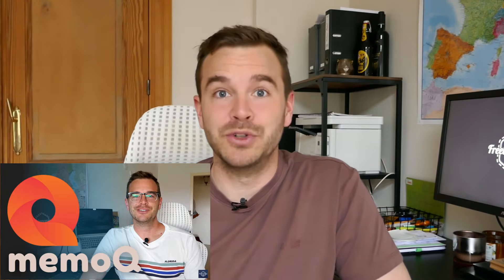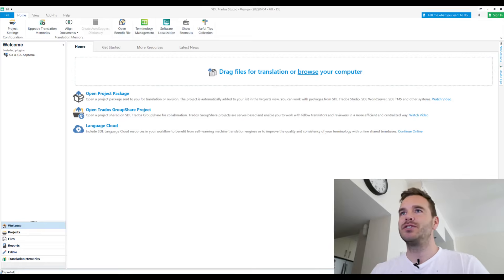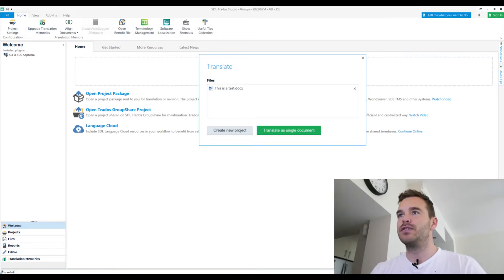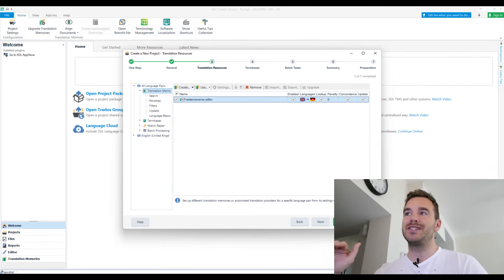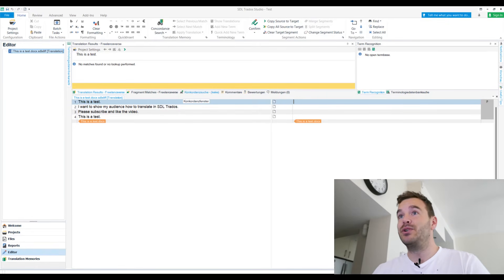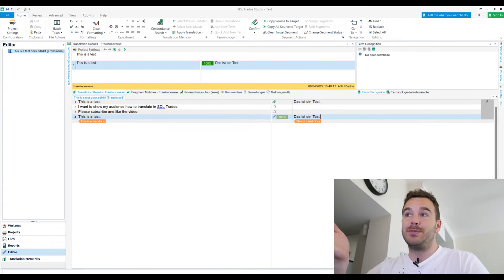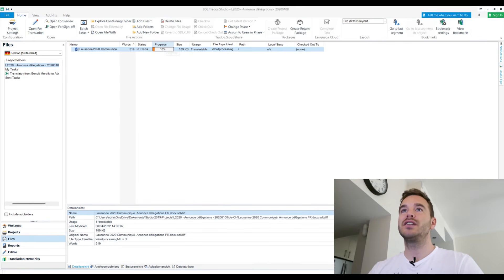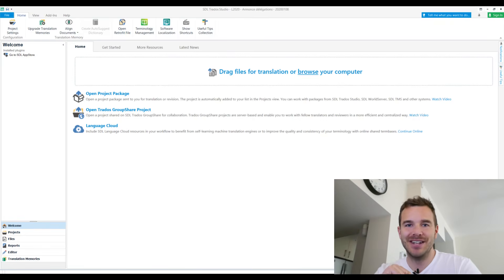HOW TO TRANSLATE IN SDL TRADOS STUDIO (Freelance Translator)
In this video, I demonstrate how to translate a document in SDL Trados Studio. I also show how to set up a translation memory and work with a project package.